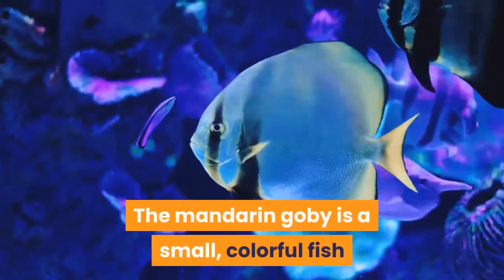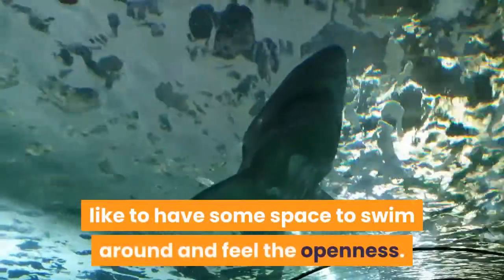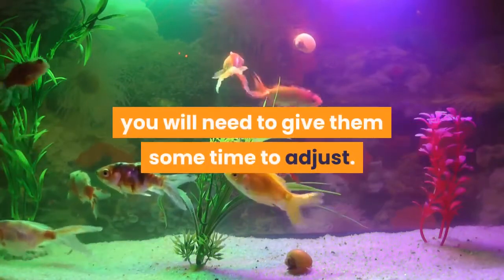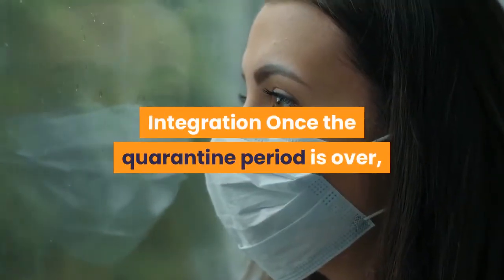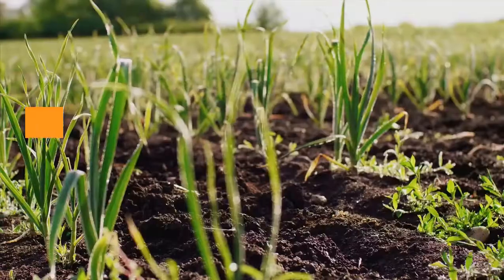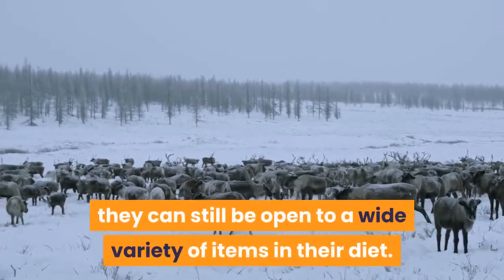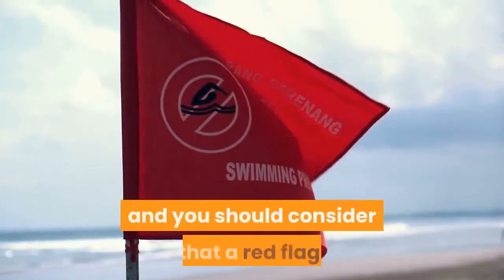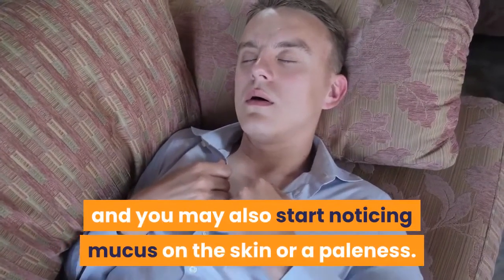MANDARIN GOBY CARE